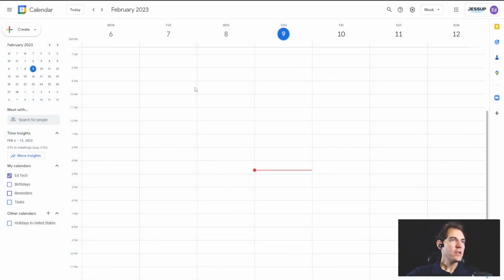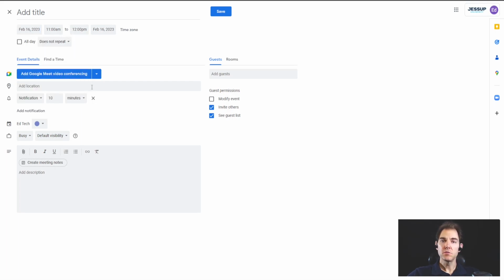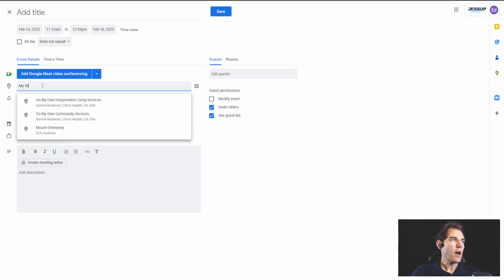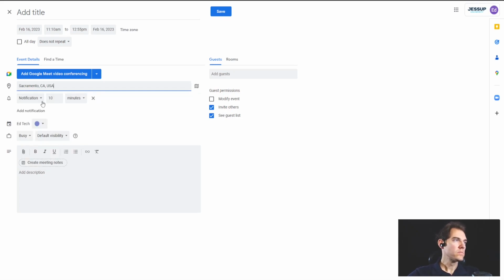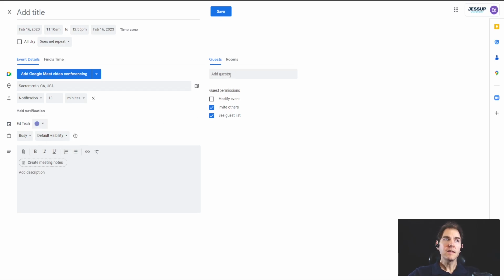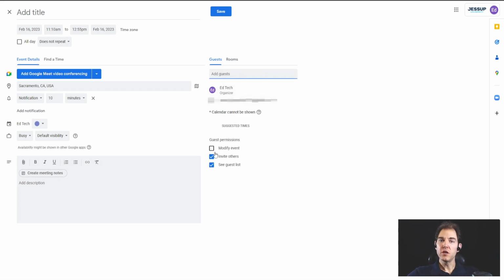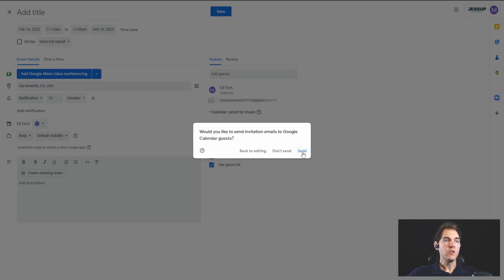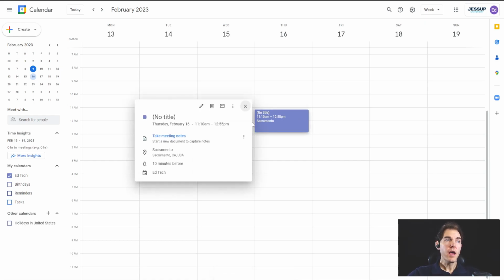Google Calendar Tech Tips - Video 1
In this video I walk you through the basics of creating an event in Google calendar.